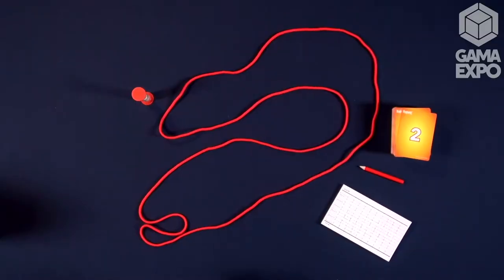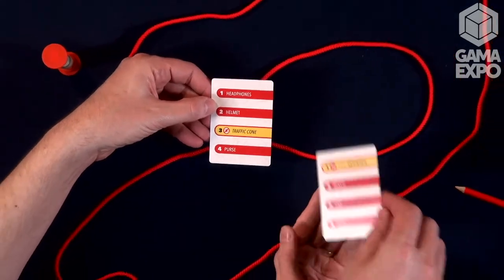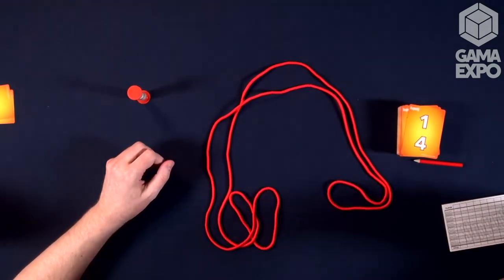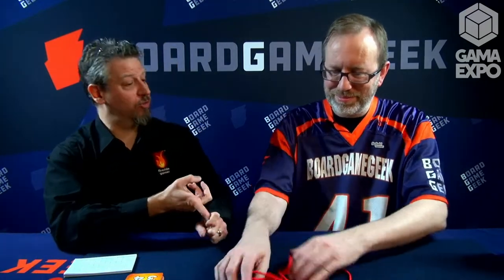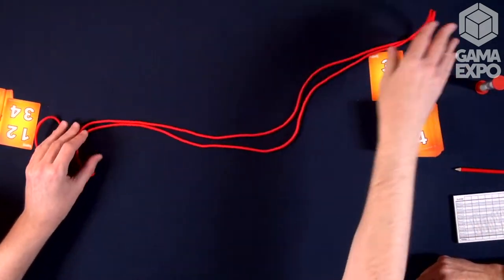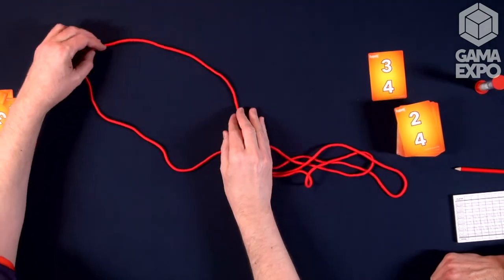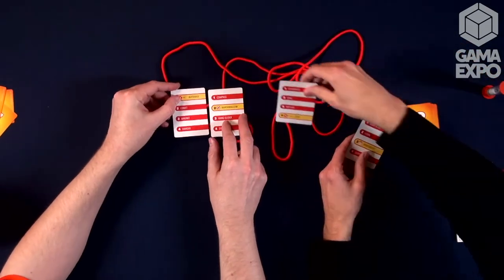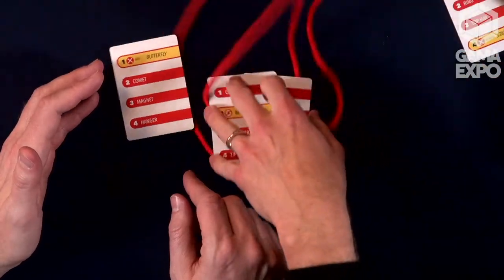Stringamajig — game preview at GAMA Expo 2020